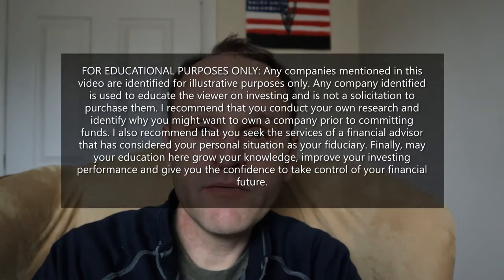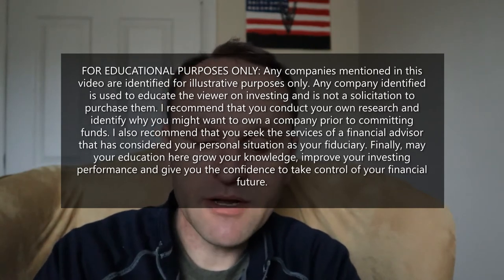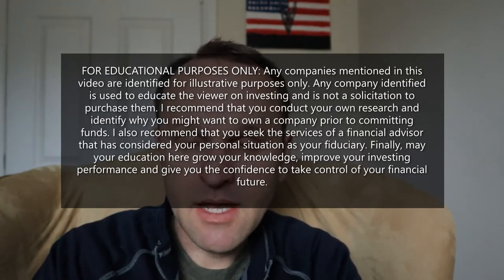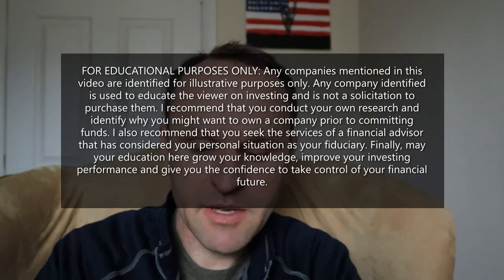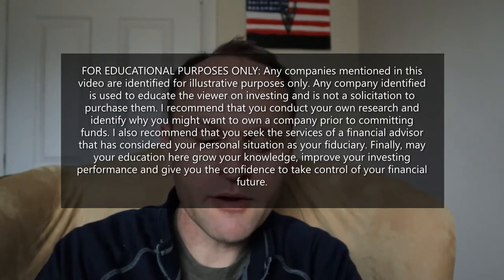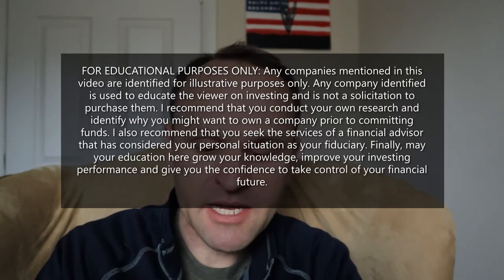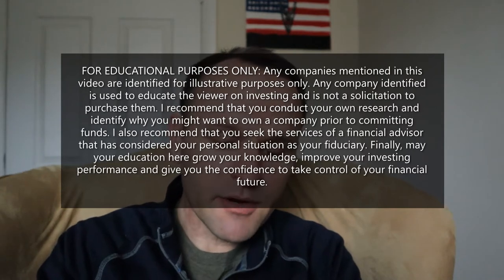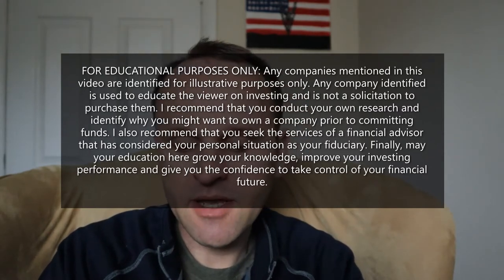How to Profit from Tender Offers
Not sure what to consider when investing in tender offers? This video discusses the places where an investor can generate return on their invested capital by reviewing some of the work submitted by Maurece Schiller, the father of Special Situations investing. The viewer will also be able to understand some of the risks involved with investing in tender offers from the perspective of a current practitioner.

Timestamps:
0:00 - 0:14 Introduction
0:15 - 1:22 Disclaimer: FOR EDUCATIONAL PURPOSES ONLY
1:23 - 2:13 Maurece Schiller (affiliate)
2:14 - 3:22 Way to profit 1: Tenders above market prices
3:23 - 4:10 Way to profit 2: share price action
4:11 - 4:56 Way to profit 3: Tender price may be raised after tender offer
4:57 - 6:25 Way to profit 4: Tender indicates true worth of a security
6:26 - 8:56 Way to profit 5: Stock price may fall after tender offer
8:57 - 10:40 Way to profit 6: Tender discloses a battle for control of company
10:41 - 12:30 Way to profit 7: Sinking fund opportunities
12:31 - 16:05 My thoughts on investing in Tenders at this time
16:06 - 16:49 Conclusion

The Intelligent Investor - Ben Graham

You Can Be A Stock Market Genius - Joel Greenblatt

Investor's Guide to Special Situations in the Stock Market - Maurece Schiller

Maurece Schiller has written other books on special situations. I personally only recomend one other-
Fortunes in Special Situations in the Stock Market - Murece Schiller